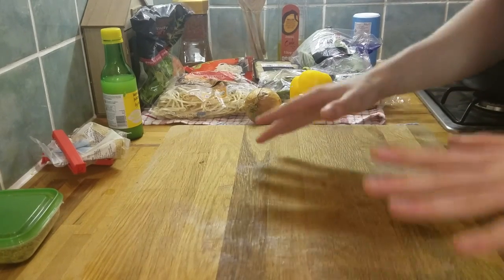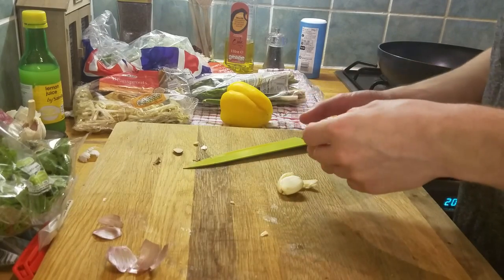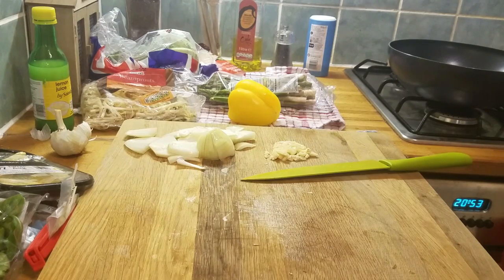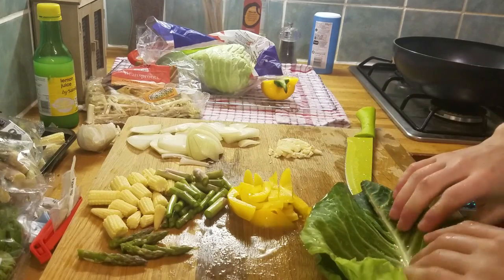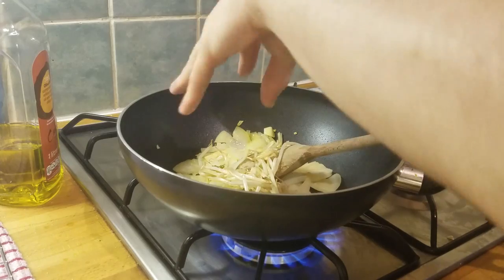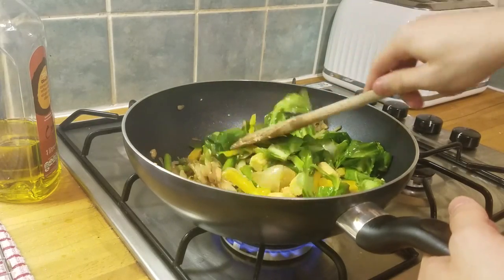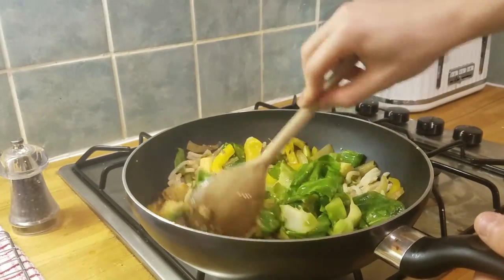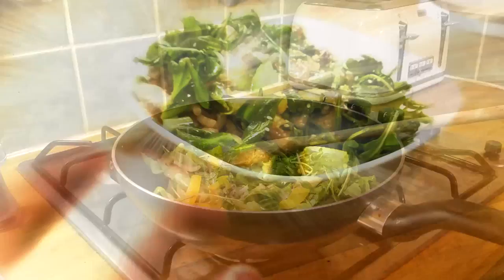Cooking with Woolen 2: Stirfry Boogaloo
🐔🐔🐔🐔🐔🐔🐔🐔🐔🐔🐔🐔🐔🐔🐔🐔🐔🐔🐔🐔🐔🐔🐔🐔🐔🐔🐔🐔🐔🐔🐔🐔🐔🐔🐔🐔🐔🐔🐔🐔🐔🐔🐔🐔🐔🐔🐔🐔🐔🐔🐔🐔🐔🐔🐔🐔🐔🐔🐔🐔🐔🐔🐔🐔🐔🐔🐔🐔🐔🐔🐔🐔🐔🐔🐔🐔🐔🐔🐔🐔🐔🐔🐔🐔🐔🐔🐔🐔🐔🐔🐔🐔🐔🐔🐔🐔🐔🐔🐔🐔🐔🐔🐔🐔🐔🐔🐔🐔🐔🐔🐔🐔🐔🐔🐔🐔🐔🐔🐔🐔🐔🐔🐔🐔🐔🐔🐔🐔🐔🐔🐔🐔🐔🐔🐔🐔🐔🐔🐔🐔🐔🐔🐔🐔🐔🐔🐔🐔🐔🐔🐔🐔🐔🐔🐔🐔🐔🐔🐔🐔🐔🐔🐔🐔🐔🐔🐔🐔🐔🐔🐔🐔🐔🐔🐔aaaaaaaaaaaaaaaaaAAAAAAAAAAAAAA🐔🐔🐔🐔🐔🐔🐔🐔🐔🐔🐔🐔🐔🐔🐔🐔🐔🐔🐔🐔🐔🐔🐔🐔🐔🐔🐔🐔🐔🐔🐔🐔🐔🐔🐔🐔🐔🐔🐔🐔🐔🐔🐔🐔🐔🐔🐔🐔🐔🐔🐔🐔🐔🐔🐔🐔🐔🐔🐔🐔🐔🐔🐔🐔🐔🐔🐔🐔🐔🐔🐔🐔🐔🐔🐔🐔🐔🐔🐔🐔🐔🐔🐔🐔🐔🐔🐔🐔🐔🐔🐔🐔🐔🐔🐔🐔🐔🐔🐔🐔🐔🐔🐔🐔🐔🐔🐔🐔🐔🐔🐔🐔🐔🐔🐔🐔🐔🐔🐔🐔🐔🐔🐔🐔🐔🐔🐔🐔🐔🐔🐔🐔🐔🐔🐔🐔🐔🐔🐔🐔🐔🐔🐔🐔🐔🐔🐔🐔🐔🐔🐔🐔🐔🐔🐔🐔🐔🐔🐔🐔🐔